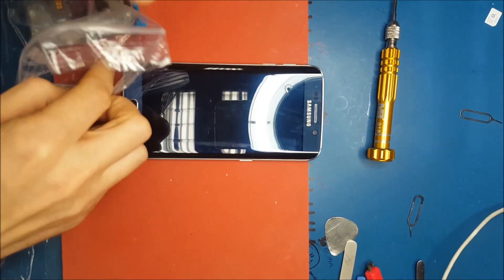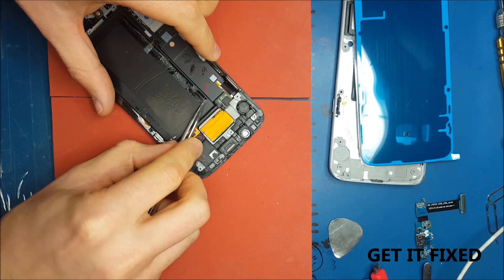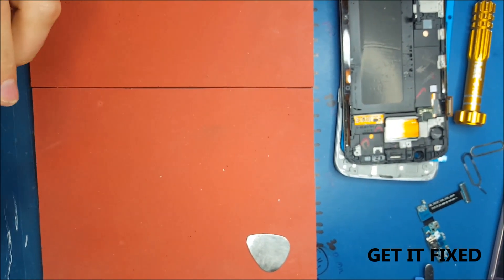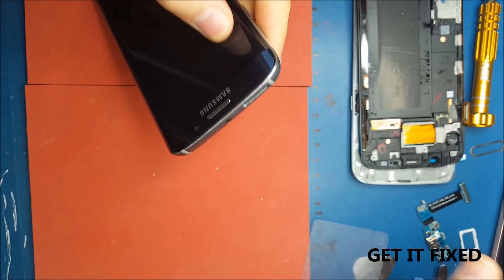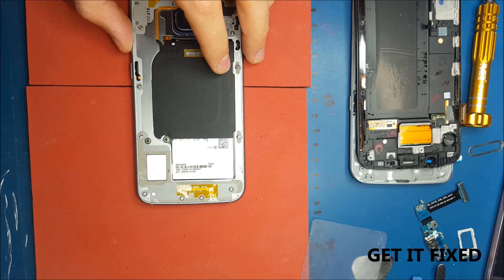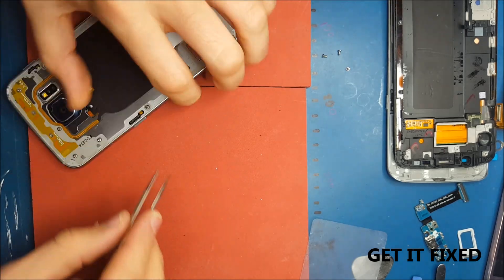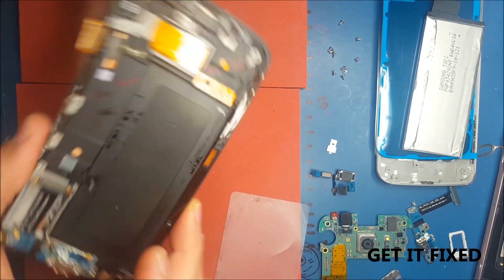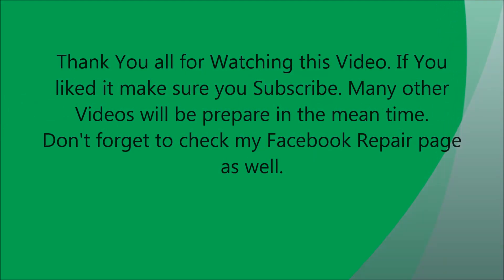Samsung S6 Edge Lcd Display Replacement Part 1